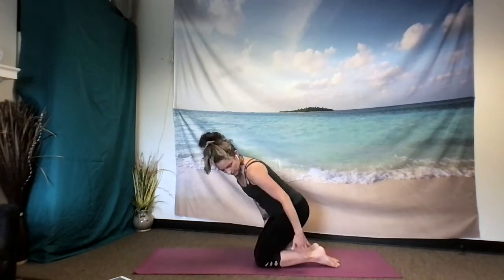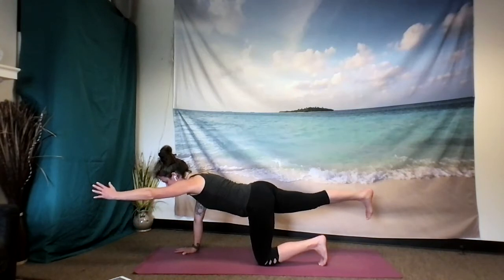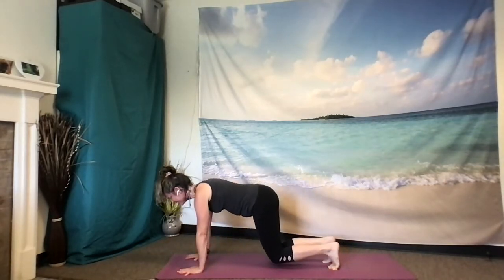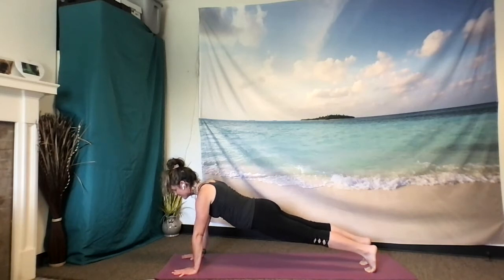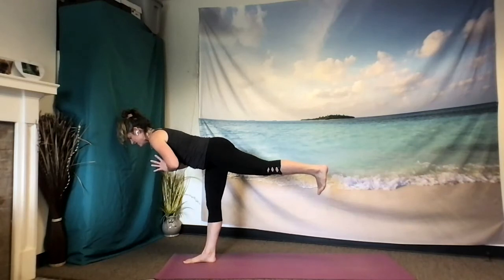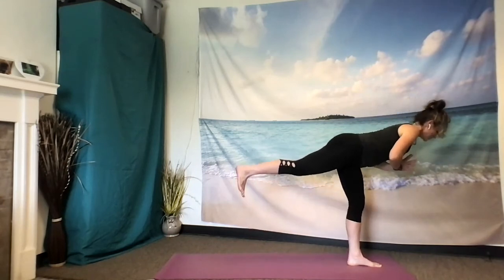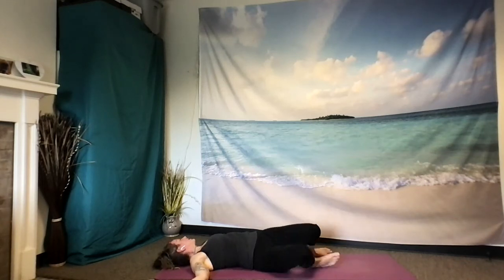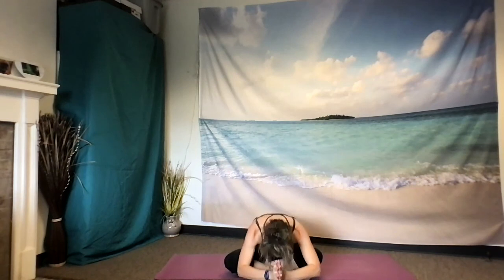ReCentering 7-Day Yoga Challenge - Day 2 - Minding Your Mind: The Essence of Yoga (Intermediate)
An Active + Dynamic Flow  - some prior yoga experience may be helpful.

Yoga is more than just the physical postures (asana), but a practice to help strengthen the mind to stay calm, present, and aware -- no matter the situation.  In this second class, we’ll explore strengthening these qualities of the mind as we flow through a well-rounded asana practice, letting incessant thoughts fade in the background as we pay special attention to our breath and body.